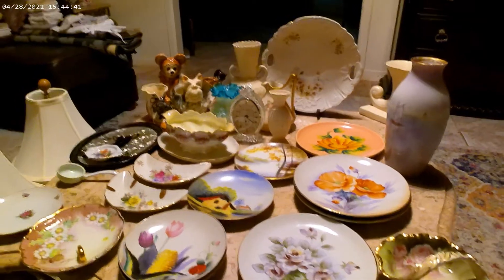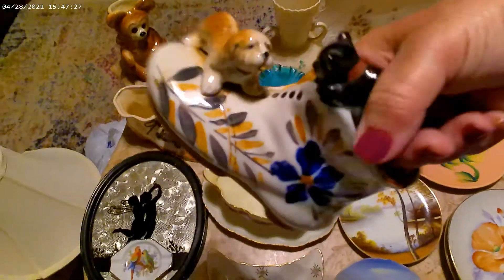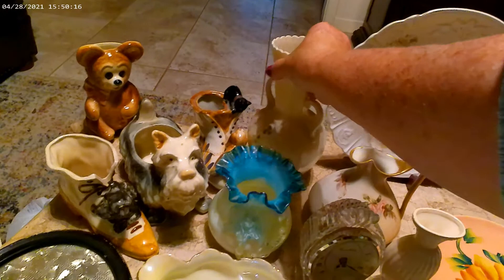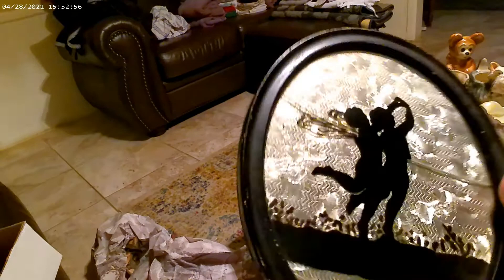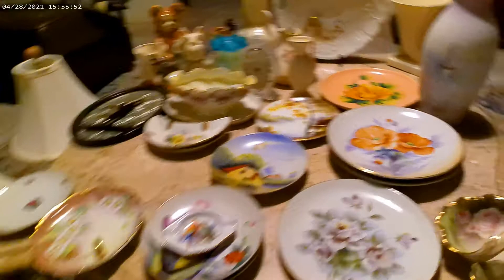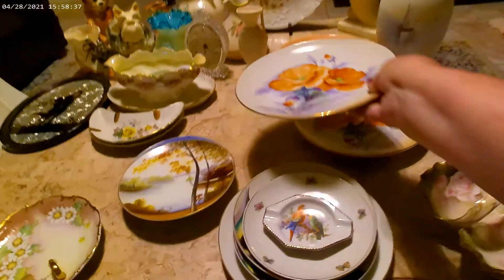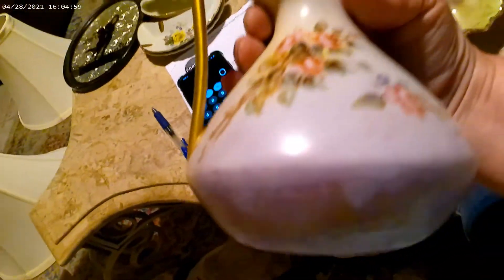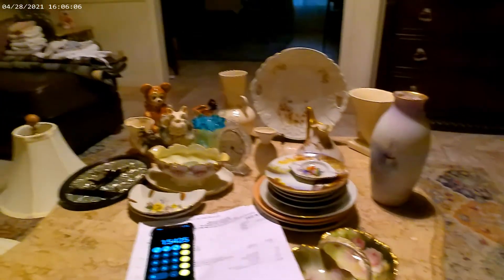AuctionHauls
Here is a haul video on my two auctions that I recently won.  This details the prices of each lot and a breakdown at the end of what the average cost is for each piece.  This is my second video, and I still need to practice with the camera aim and movement, but it will be a learning process.